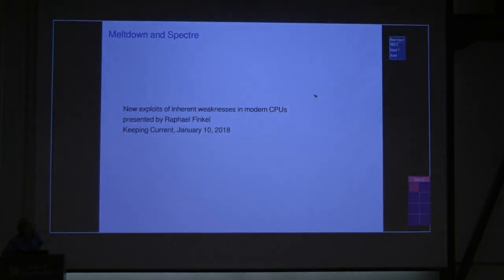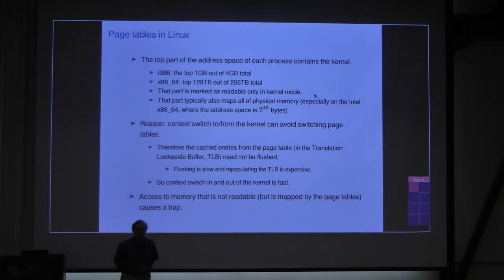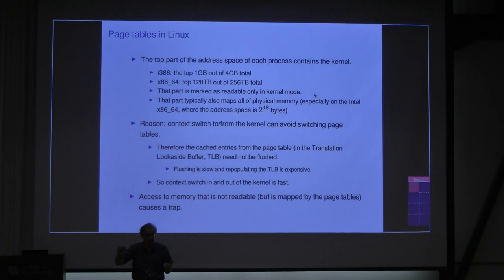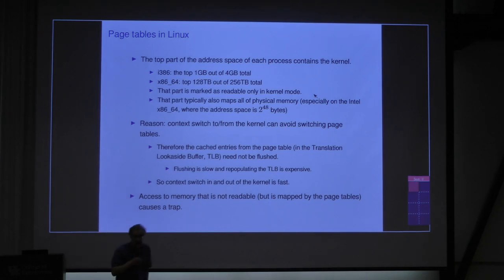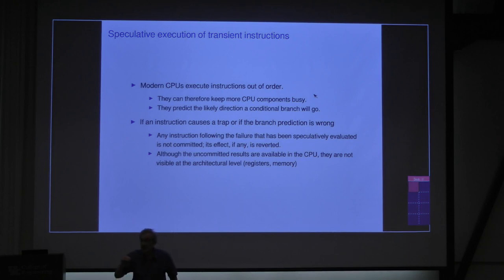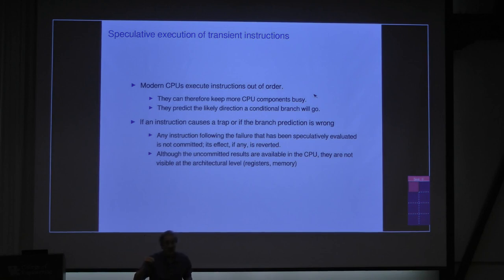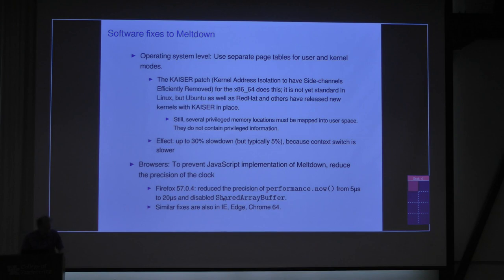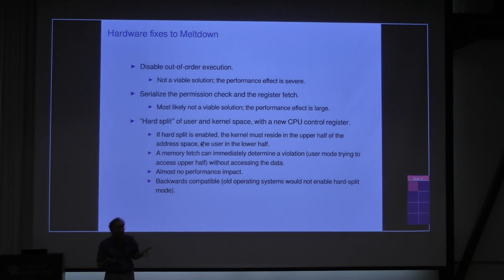UKY-Computer Science Keeping Current 2018-1-10 - Dr. Raphael Finkel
Abstract: This last week researchers revealed a long-standing vulnerability in Intel processors that allows malicious code to read arbitrary memory addresses. I will discuss the vulnerability, showing how it works and what can be done about it.